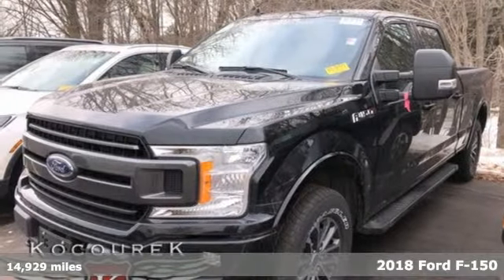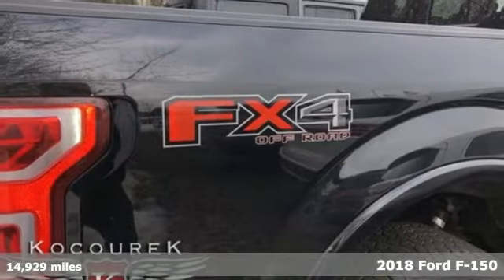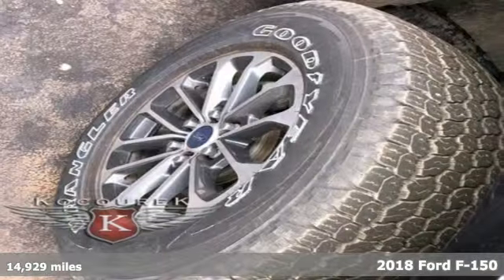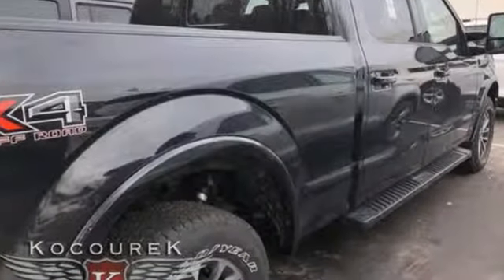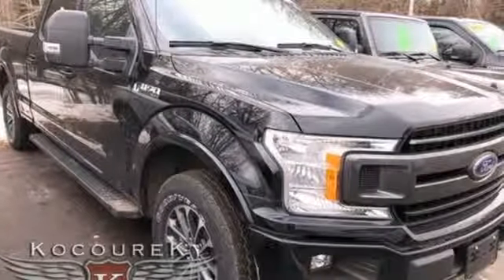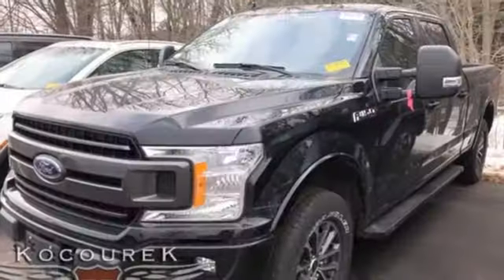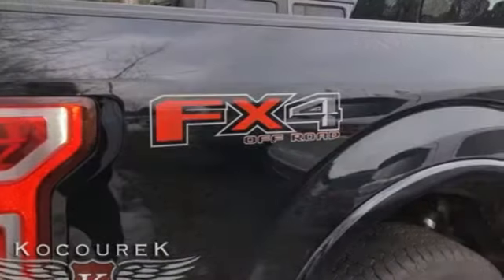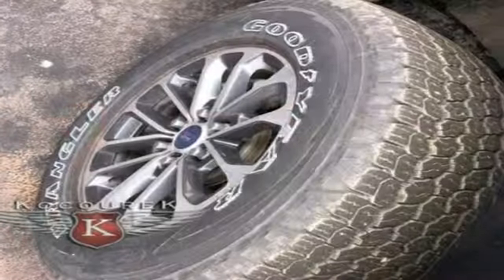Used 2018 Ford F-150 Wausau, WI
Year: 2018
Make: Ford
Model: F-150
Engine: EcoBoost 3.5L V6 GTDi DOHC 24V Twin Turbocharged
Transmission: 10-Speed Automatic
Color: Black
Mileage: 14929
Stock #: P7176
VIN: 1FTFW1EG4JFC57195
Black 2018 Ford F-150 4D SuperCrew EcoBoost 3.5L V6 GTDi DOHC 24V Twin Turbocharged 4WD

Address:
2727 North 20th Ave